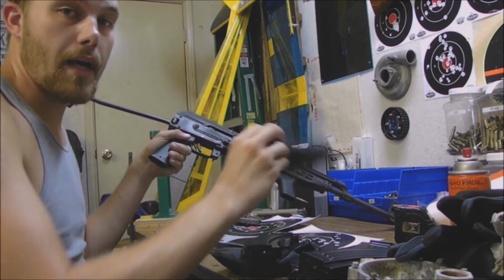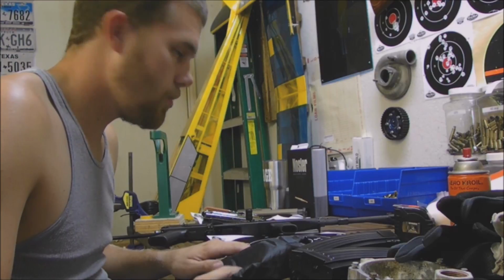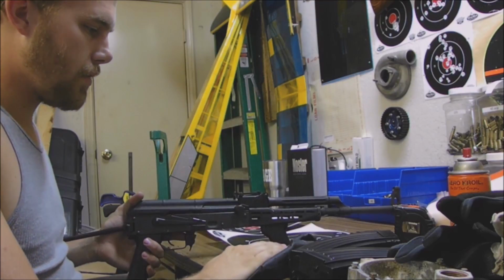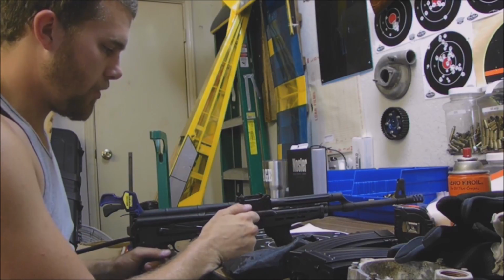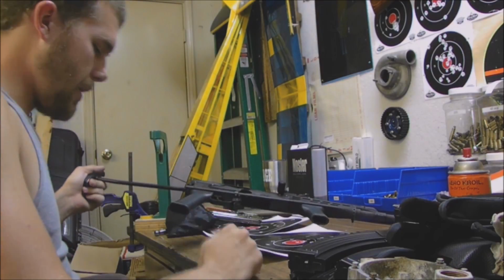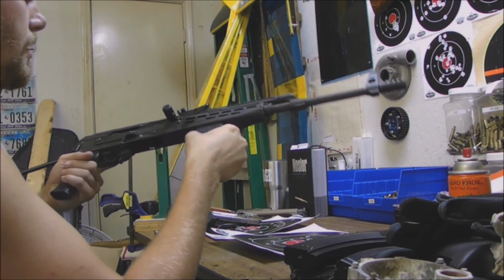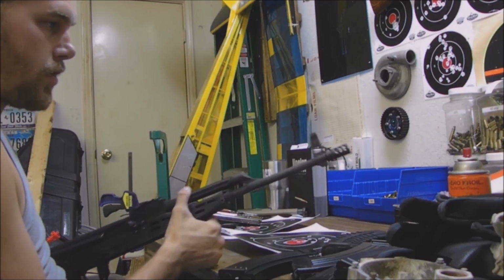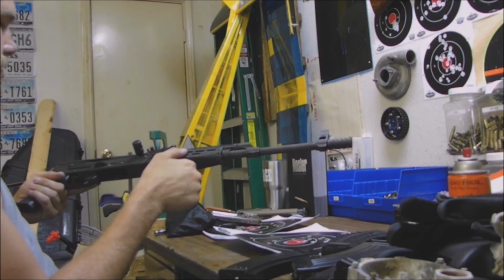AMD-65 and Croatian Mags AK47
amd65 from century arms first shots.There is shooting footage after i talk for a bit. Also i show some targets from 50 yards out. I shot 1 tapco magazine and some of my new croatian mags. The Magazines works great. i had 3 failures to feed. Since all everything is brand new, ill wait and shoot some more before i count it against the magazines of the gun. I shot 150 rounds total. Mixed wolf HP and Tulammo FMJ. I used a Definitive Arms Fighter Brake.